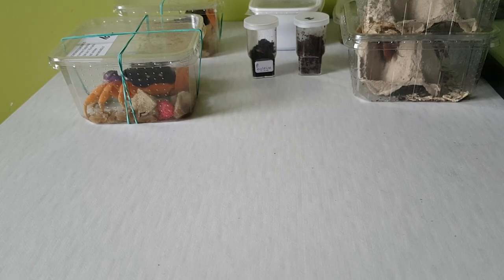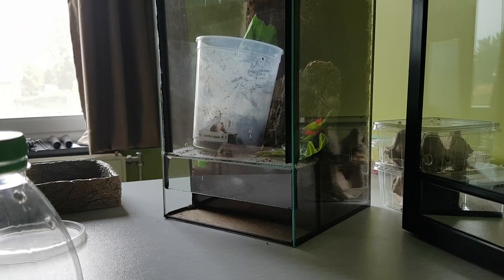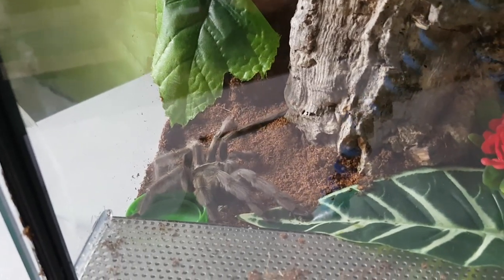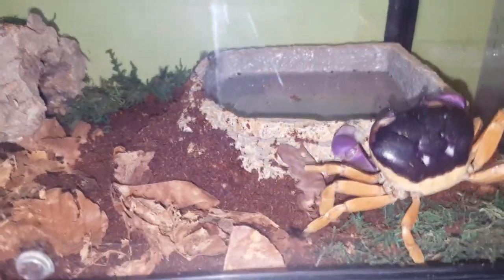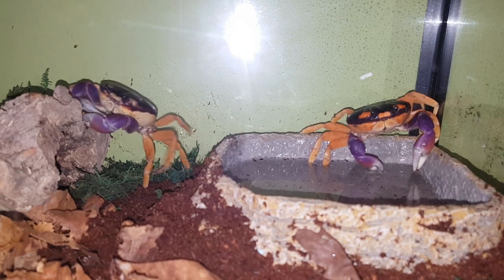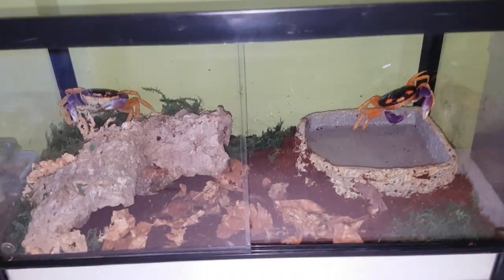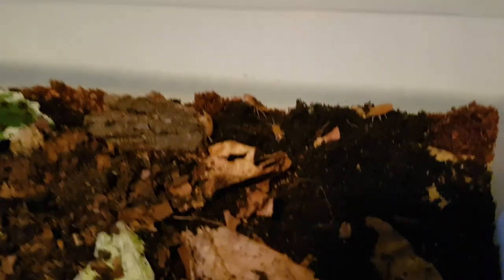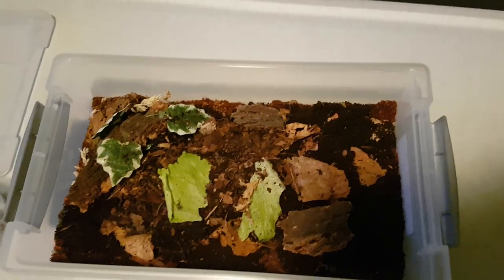Expo pickups!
These are my pickups from the expo in Houten at 23september